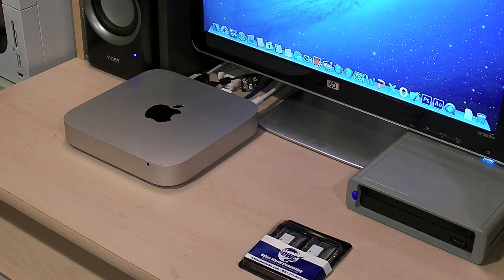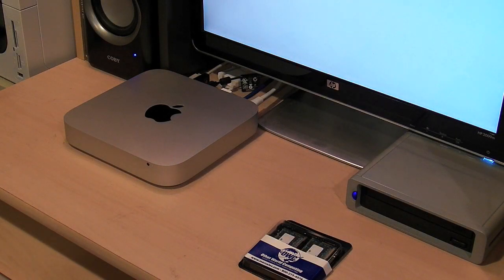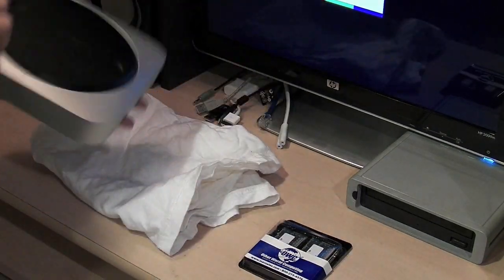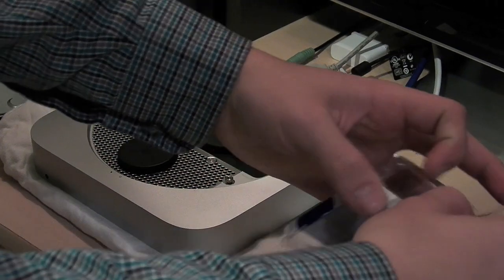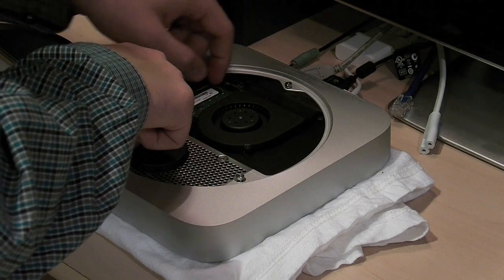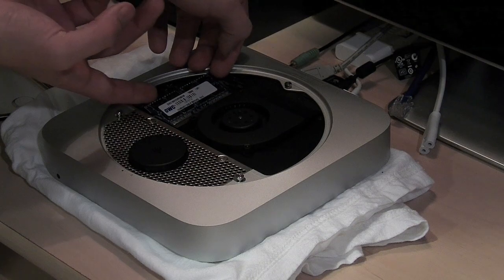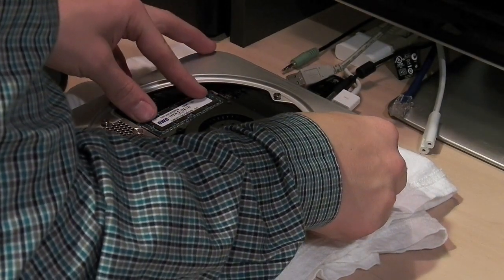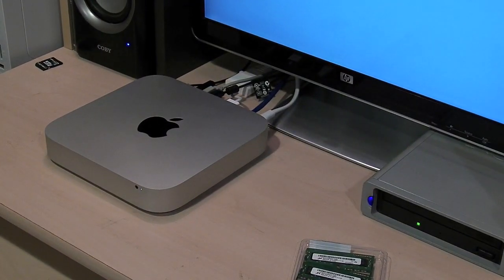Mac Mini Ram Upgrade Tutorial 4 GB to 16 GB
In this video I show how to upgrade the Ram in a Mac Mini from 4 GB to 16 GB. I am upgrading a Late 2012 model running 2.3 Ghz Quad Core i7. It started out with 4 GB of Ram and I upgrade it to 16 GB.

Steps to install Ram:
1.) Turn off Mac Mini and Disconnect all wires.
2.) Flip the Mac Mini over so that the back door is facing you. I recommend sitting it on something soft so you don't scratch up the apples beautiful device.
3.) Turn the back door counter clockwise from the close circle to the open circle and pop the easy access panel off.
4.) On each side of the Ram you will see small "levers" that release the Ram.
5.) At the same time push the levers in opposite directions so that the Ram can pop out.
6.) If you completed steps 1-5 correctly the first chip of Ram will be sticking out of the Mac Mini at a 30 degree angle.
7.) Remove the Ram by pulling it straight out at the angle that it is pointing out. Make sure to pull it out at t he 30 degree angle so that you don't damage your computer or the chips of Ram.
8.) The second chip of Ram should be removed the same way that you removed the first chip.
9.) After both chips of Ram have been removed you should insert your new chips into your computer.
10.) Start out by placing the first chip in the bottom seating. (The 2nd chip that you removed located at the bottom)
11.) When inserting the chip remember to insert it at the same angle that you removed the previous one (30 degree angle).
12.) Once you insert the first Ram chip at a 30 degree angle you can push it down until you here a click.
13.) Repeat the steps for the 2nd Ram chip.
14.) After both chips of Ram are installed place the back access panel on the Mac Mini and turn it clockwise until the panel shows that it is closed (close circle).
15.) Now your ready to plug your Mac Mini back in and turn it on to make sure everything is working like its supposed to.
16.) You can check to see if your Mac Mini is running the appropriate amount of Ram that you just installed by clicking Apple at the Top Left of your desktop screen and clicking "About this Mac".
17.) If it shows the appropriate amount of Ram then you have successfully upgraded your Ram in your Mac Mini!